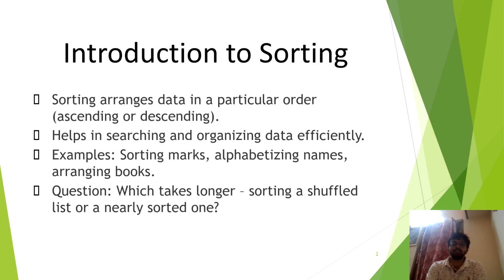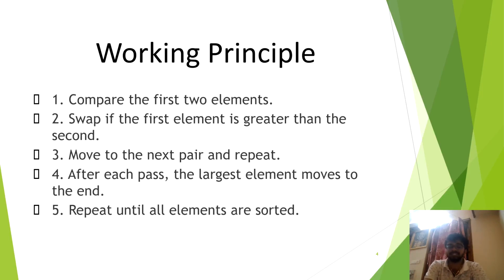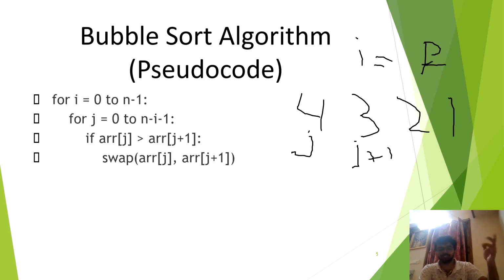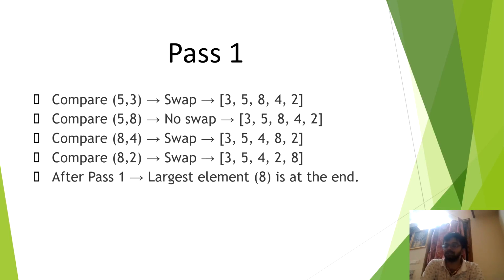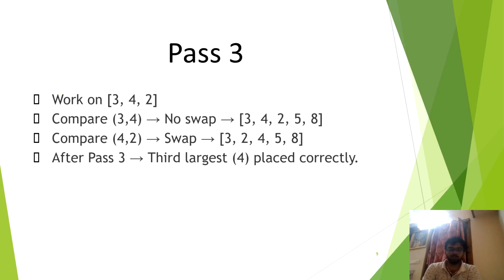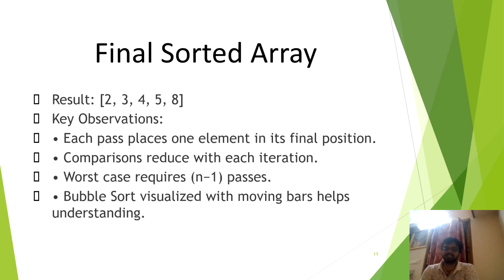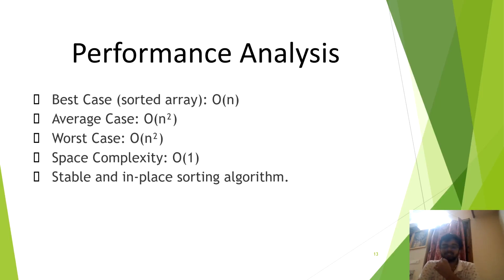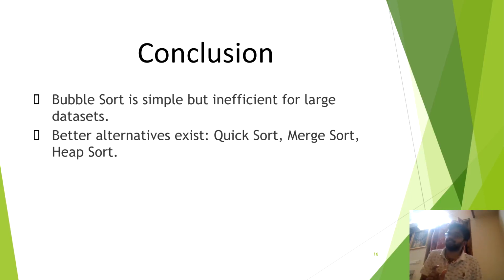231CS111 - Programming in C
By Mr. R .V Vibhi Narayanan